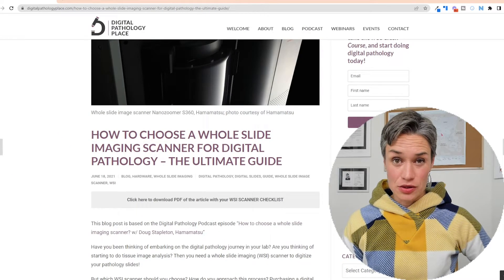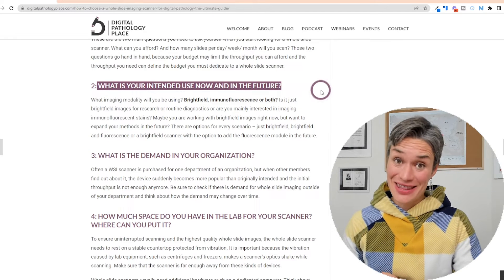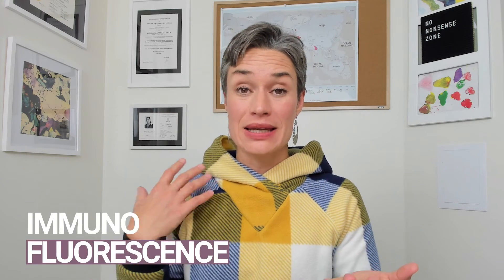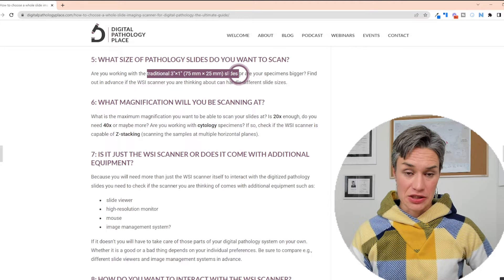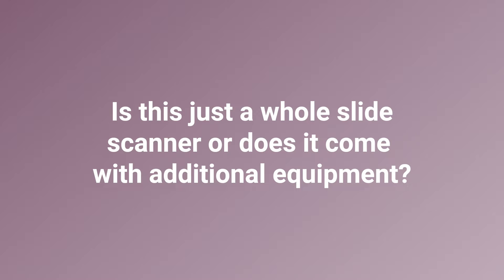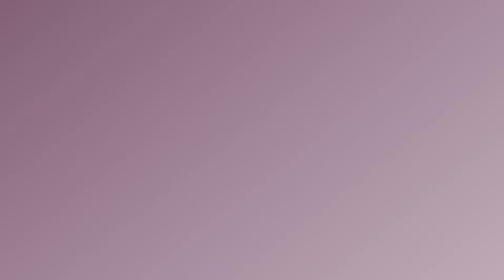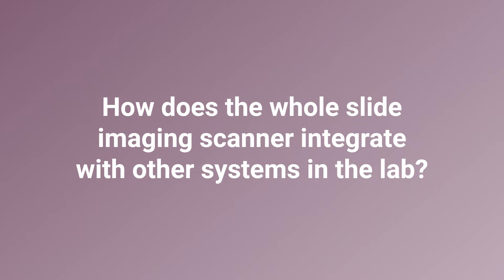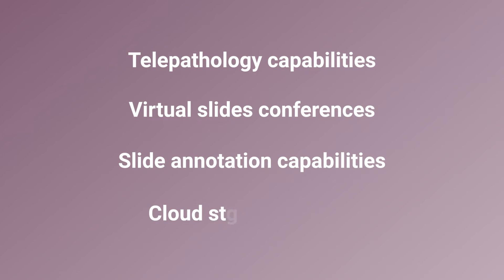How to choose a whole slide scanner | 10 questions you need to ask yourself before you buy one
📥 PDF with all the questions you need to ask yourself to choose the best scanner

Digital pathology involves the use of computer technology to analyze and interpret pathology images, such as slides containing tissue samples.

Whole slide imaging scanners are specialized devices that are used to create digital versions of these slides, which can then be analyzed using computer software.

In this video, I will help you choose a suitable whole slide scanner. I provided a guide that has information on various factors to consider when choosing a whole slide imaging scanner, such as resolution, speed, and compatibility with different types of slides and stains. You will also find tips on how to evaluate different models and make informed decisions.

I also have this guide on my website if you want to read while listening:

//CHAPTERS
00:00 - 00:55 Intro
01:25 - Question 1: WHAT IS YOUR BUDGET AND YOUR THROUGHPUT?
01:57 - Question 2: WHAT IS YOUR INTENDED USE NOW AND IN THE FUTURE?
02:51 - Question 3: WHAT IS THE DEMAND IN YOUR ORGANIZATION?
03:39 - Question 4: HOW MUCH SPACE DO YOU HAVE IN THE LAB FOR YOUR SCANNER? WHERE CAN YOU PUT IT?
04:27 - Question 5: WHAT SIZE OF PATHOLOGY SLIDES DO YOU WANT TO SCAN?
05:10 - Question 6: WHAT MAGNIFICATION WILL YOU BE SCANNING AT?
05:45 - Question 7: IS IT JUST THE WSI SCANNER OR DOES IT COME WITH ADDITIONAL EQUIPMENT?
06:44 - Question 8:  HOW DO YOU WANT TO INTERACT WITH THE WSI SCANNER?
07:29 - Question 9: HOW EASY IS IT TO SCAN THE SLIDES?
07:58 - Question 10:  HOW DOES THE WHOLE SLIDE IMAGING SCANNER INTEGRATE WITH OTHER SYSTEMS IN YOUR LAB?
08:55 - Bonus question 11: ARE THERE ANY EXTRAS INCLUDED IN THE PACKAGE?
THIS EPISODE'S RESOURCES